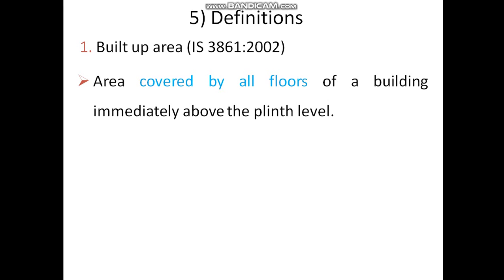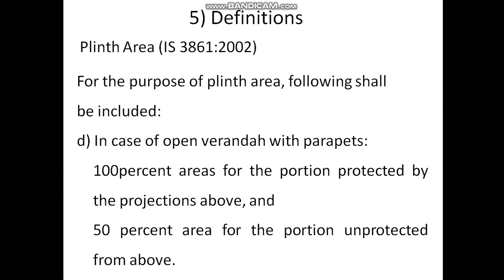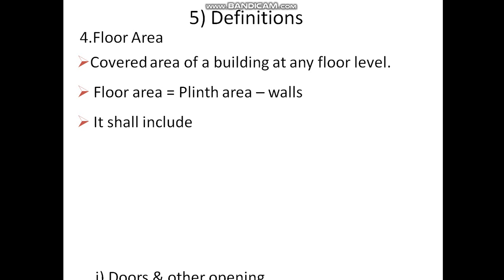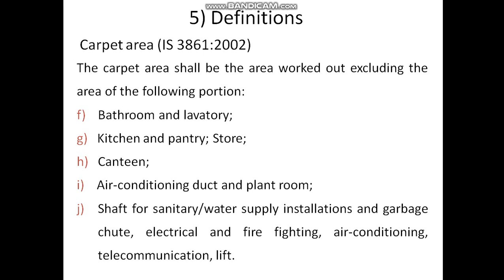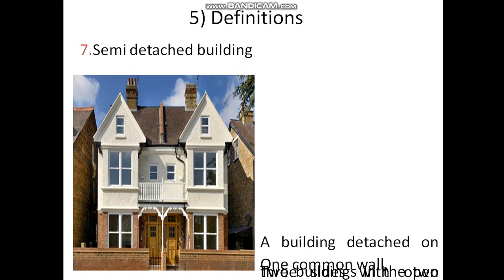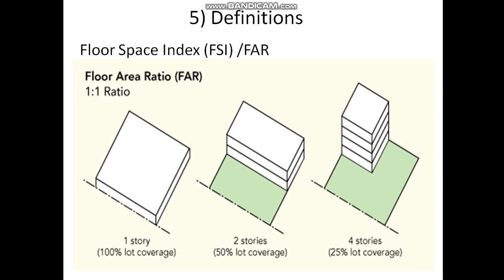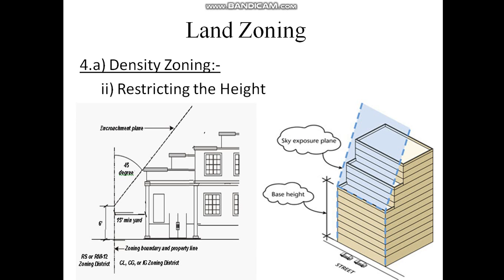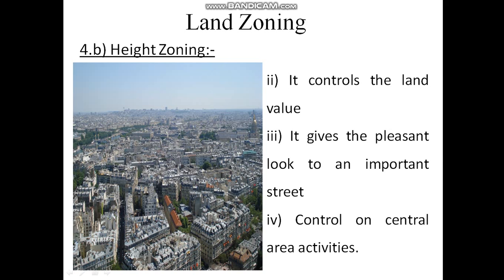Building bye laws 2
Building bye laws 2 by akanksha v pisolkar